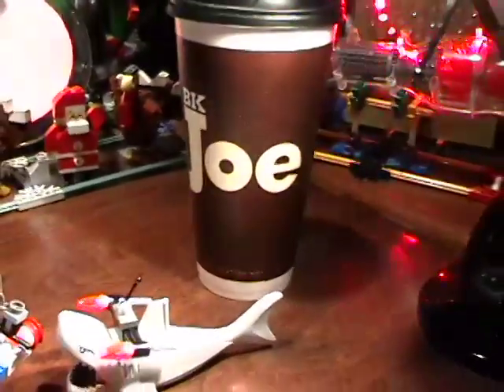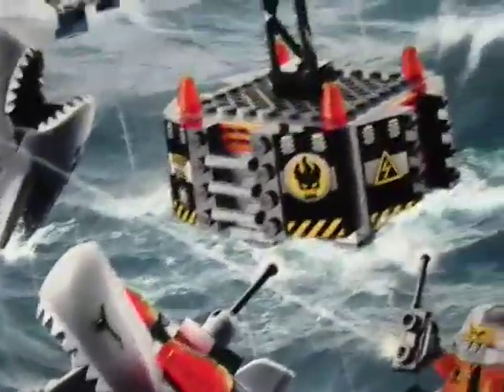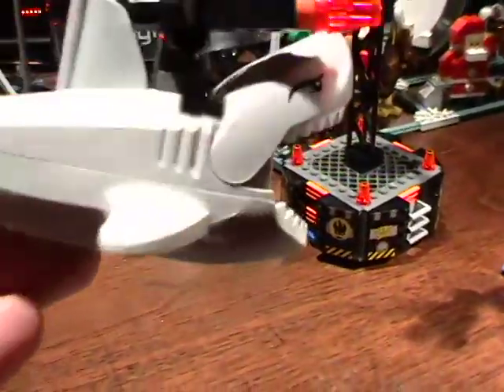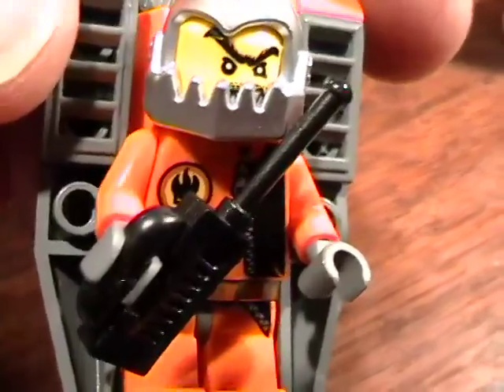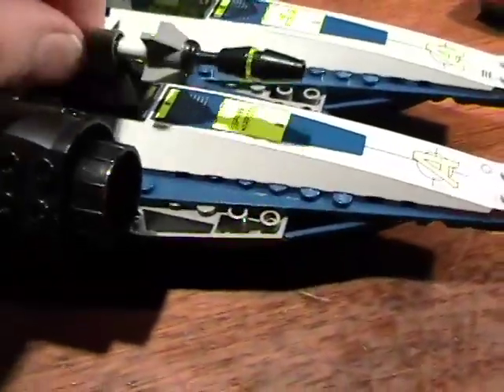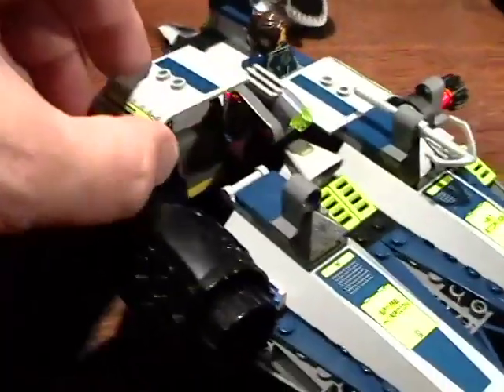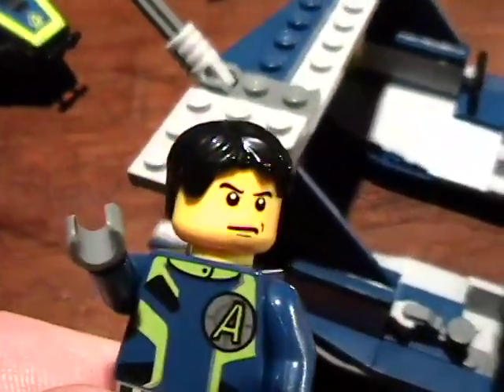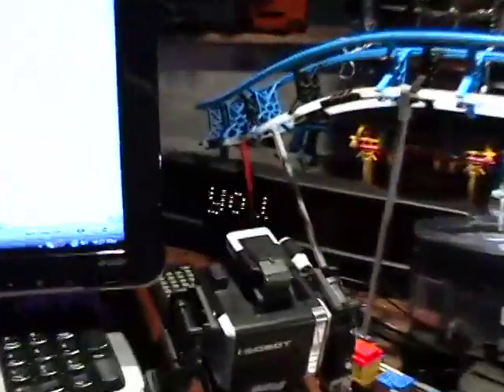Modeling Blog Daily - Agents Speedboat Rescue DETAILS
This is my Modeling Blog Daily - 07/30/08 - Agents Speedboat Rescue DETAILS.  I go over details that were not covered in my formal review of this FANTASTIC set...